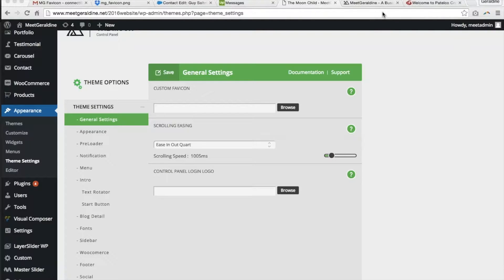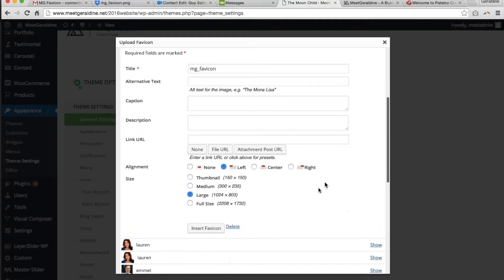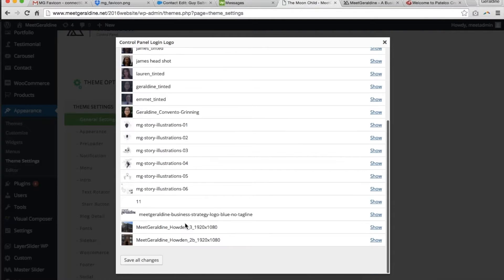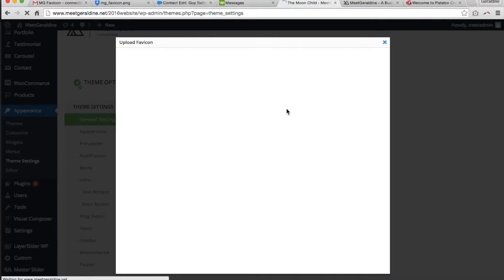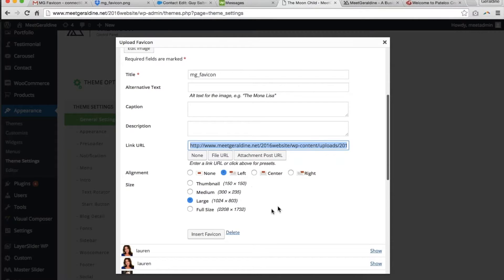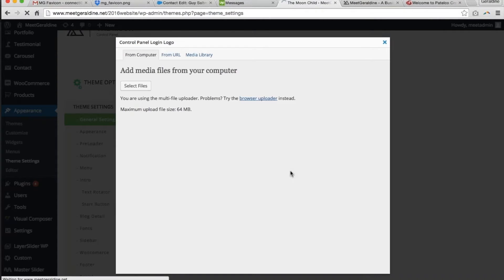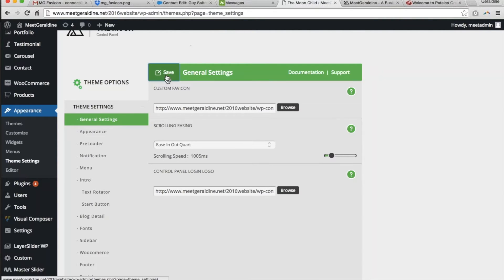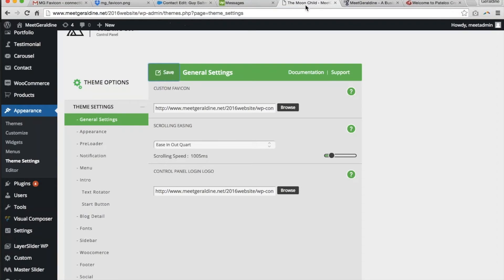What To Do When Files Won't Load Into WordPress Theme Options | Tutorial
This is a tutorial which shows what to do when files won't upload into your WordPress theme options or plugins.